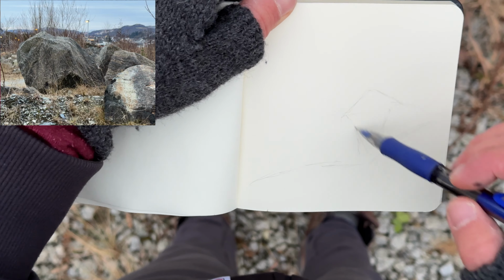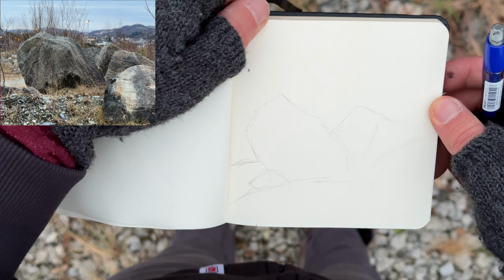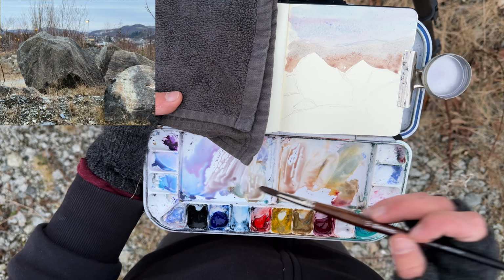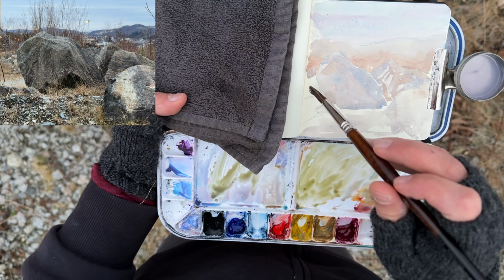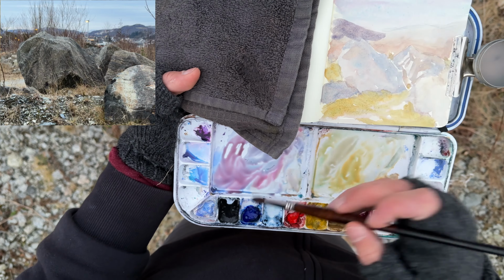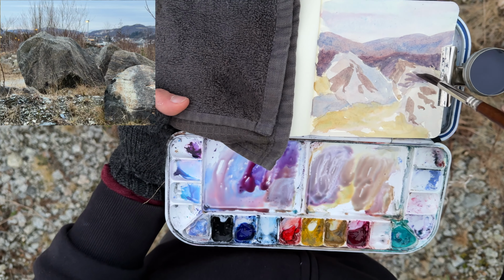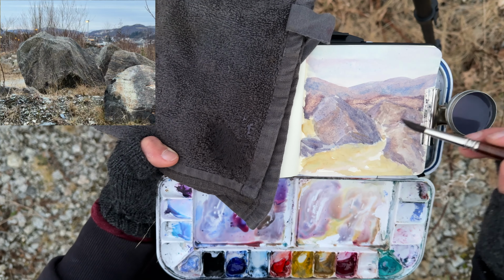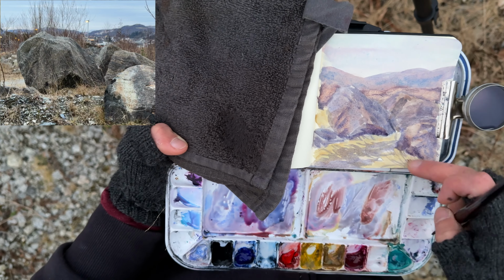A pile of ROCKS changed my painting Life FOREVER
Every discovered that something that seems ordinary and simple, turns out to be one of the most complex and teachable moments in your life as a painter? well this one is mine!